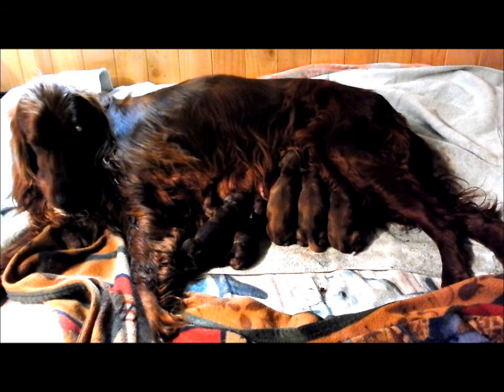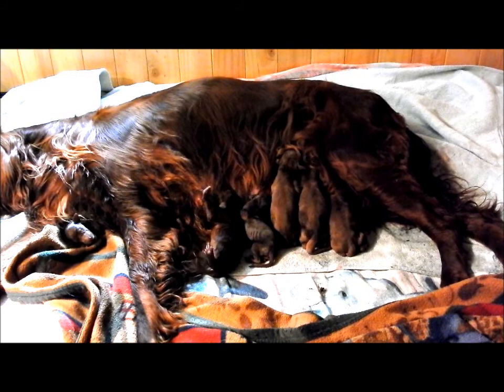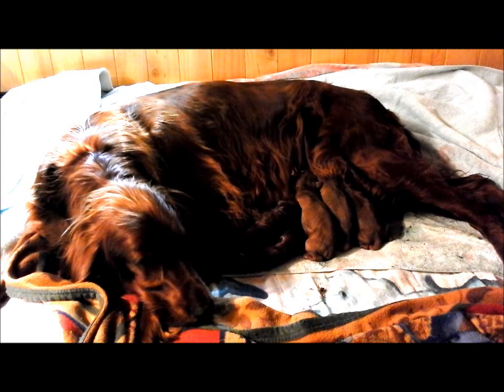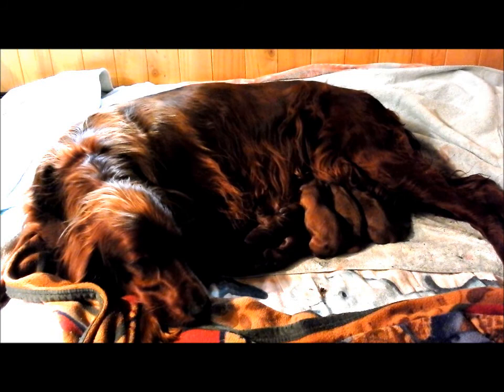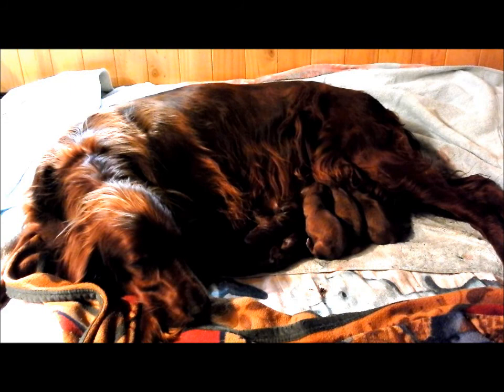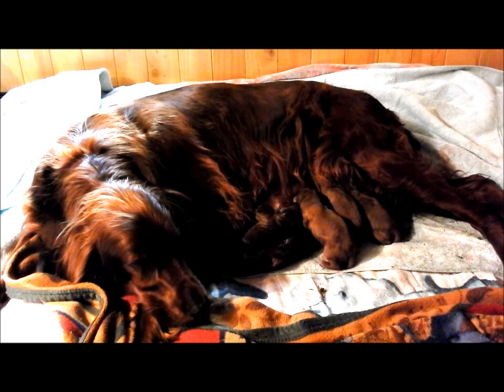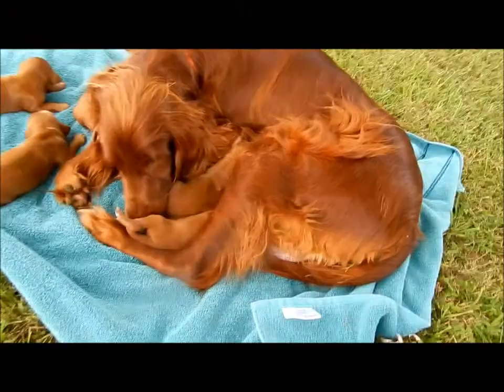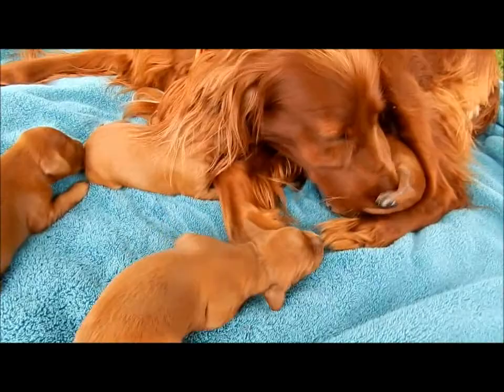IRISH SETTER PUPPIES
ROLL TIDE ALA's 2013 Irish Setter PUPPY video & slideshow